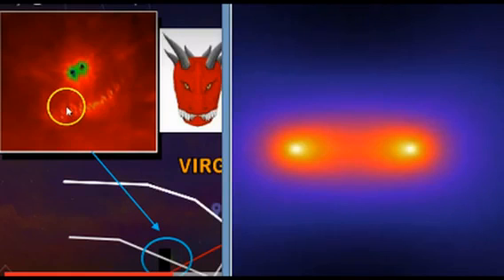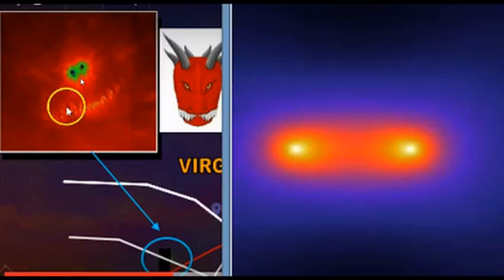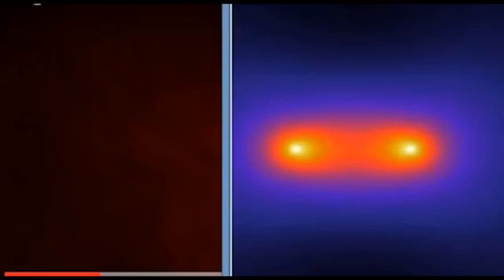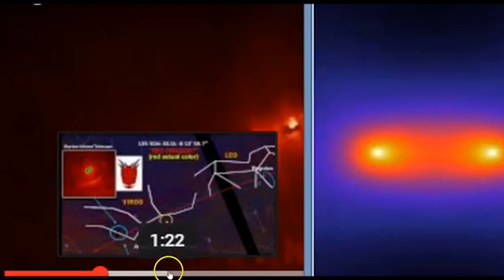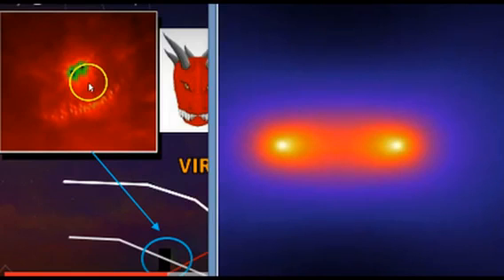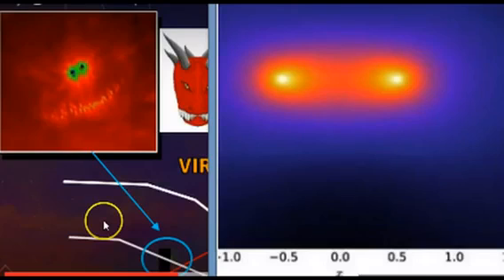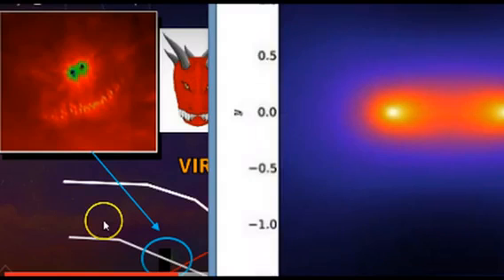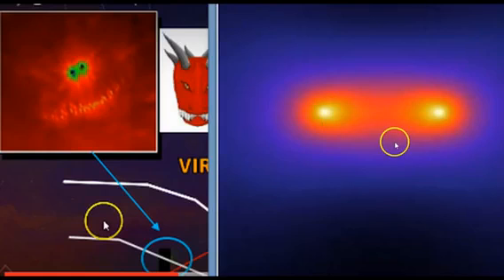OMEN! Dark matter bridge, eerily similar to a red dragon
Revelation 12:9 and the great dragon was cast out that old serpent called the Devil and Satan which deceiveth the whole world: he was cast out into the earth and his angels were cast out with him.